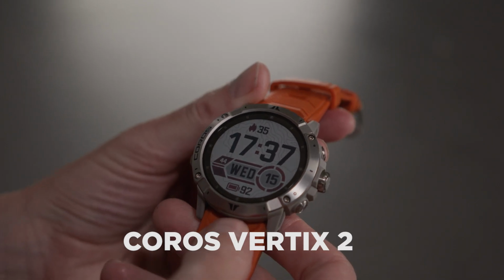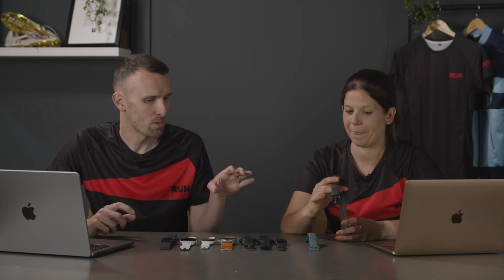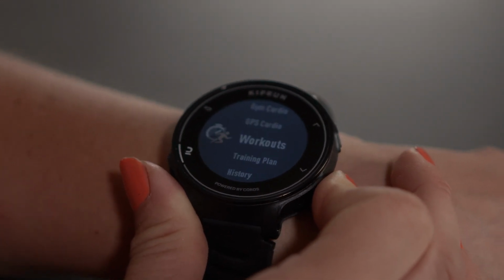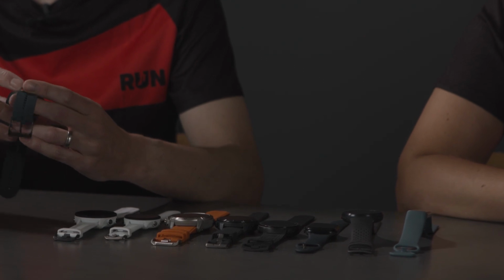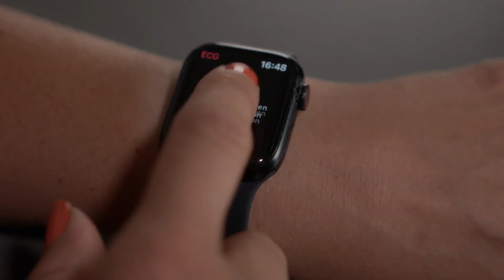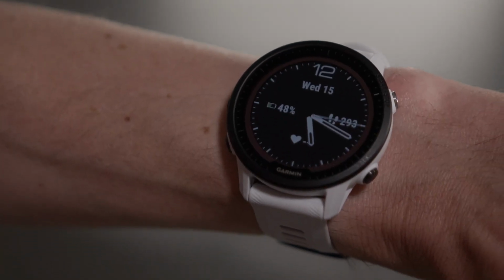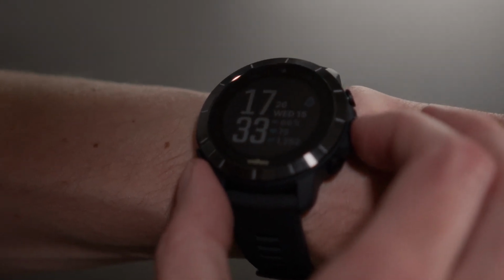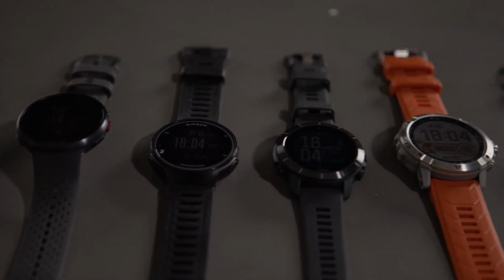The BEST GPS Running Watches 2022 | Feat. Garmin, Wahoo, Fitbit, Apple and More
Running watches are SUCH an important accessory in the world of running today. But which watches are the ones to, well, watch?

Join the TRC presenters as they run you through which watches to watch out for when you next decide to browse for a new device to support your running.

↓↓ Which 2022 are you the biggest fan of? Let us know which watch has taken your fancy, or whether we’ve missed out your favourite watch in the comments ↓↓

00:00 - Intro
00:25 - Coros Vertix 2
03:30 - Polar Pacer Pro
07:10 - Kiprun GPS500
09:50 - Garmin Forerunner 255s Music
12:45 - Suunto 5 Peak
15:47 - Apple Watch Series 7
19:11 - Fitbit Charge 5
21:53 - Garmin Forerunner 955
27:21 - Wahoo ELEMNT Rival

Read this far? Thanks! We would really appreciate it!